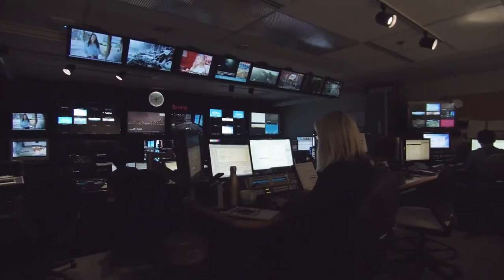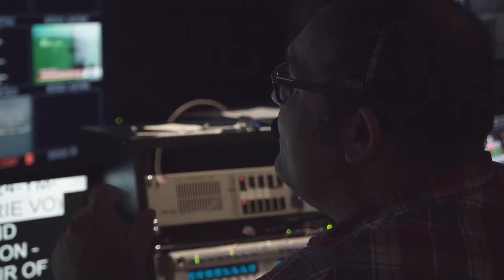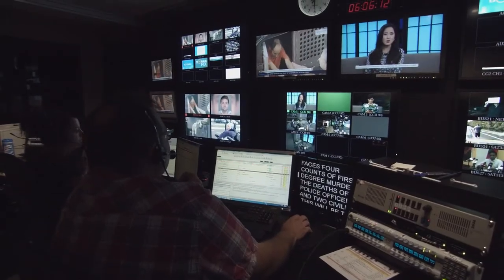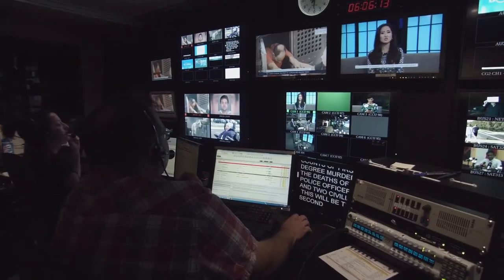Control Room Basics Trailer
There are 5 major positions in any multicamera control room, they are, The Director, The Technical Director/Switcher, Audio, Graphics/video Playback and video shader. Each one of these positions have a specific job to perform and the proper placement in the control room will help them achieve their best results. Some of the positions can be grouped together when there simply is not enough people to do all the tasks.